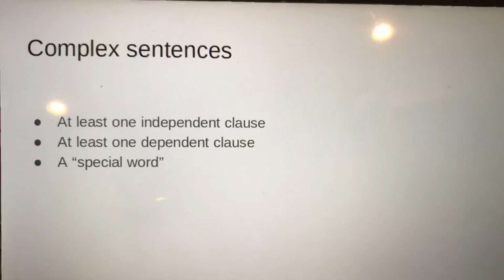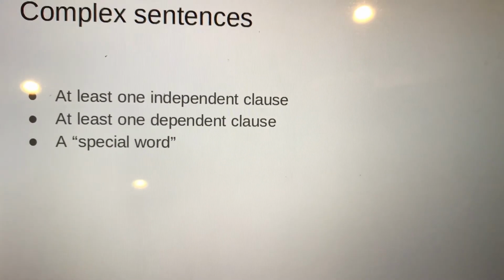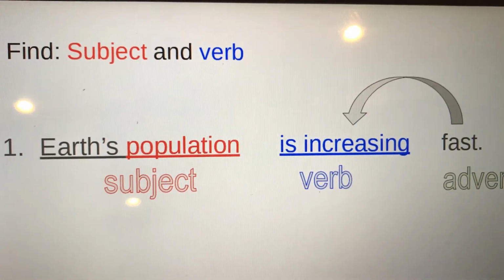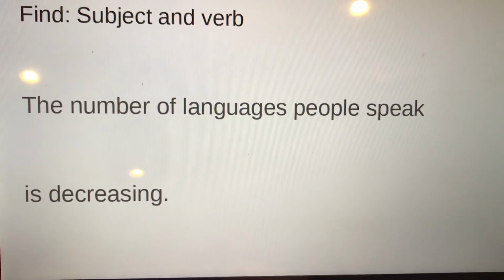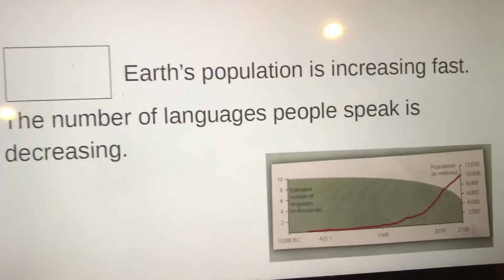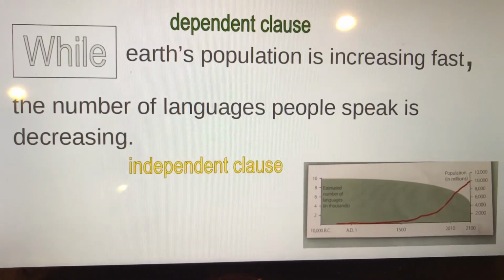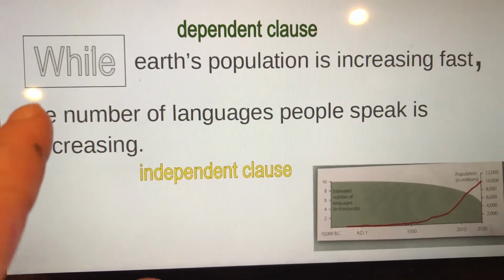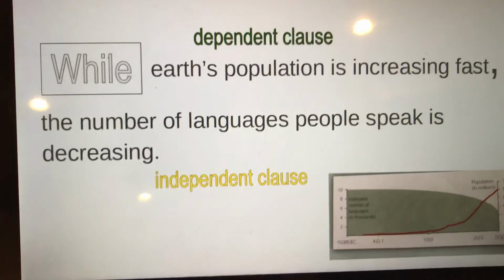Complex sentences 1